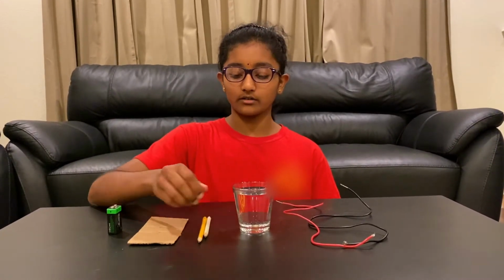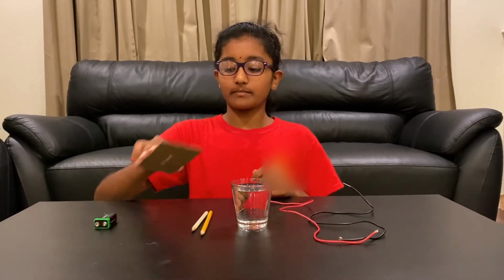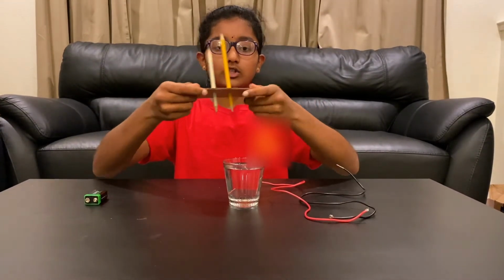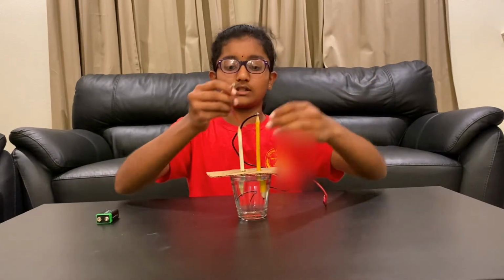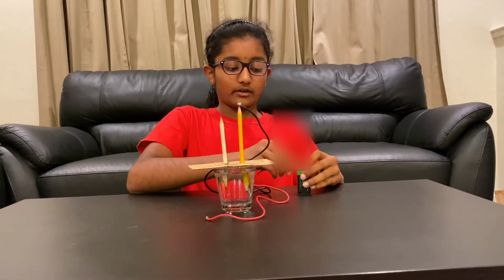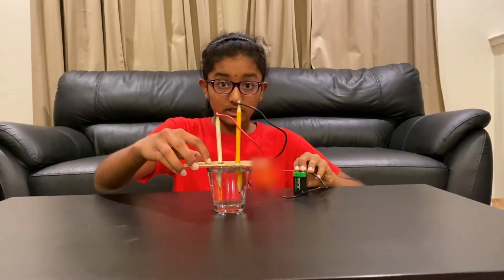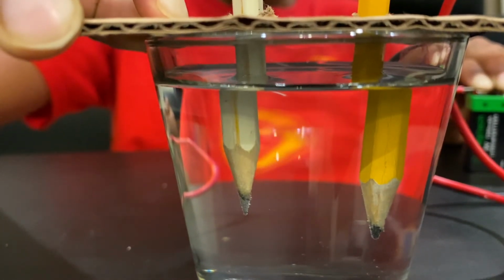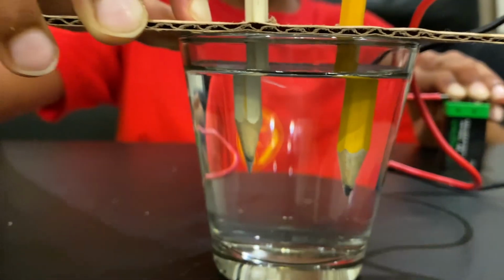Electrolysis: Splitting Water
The channel is back with a very interesting and cool experiment!